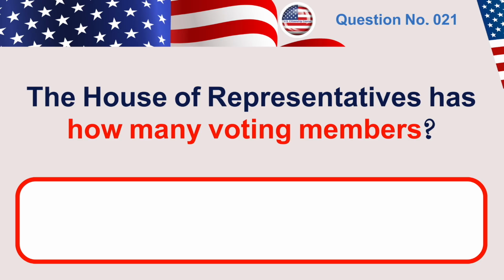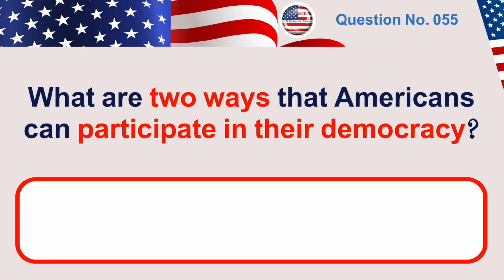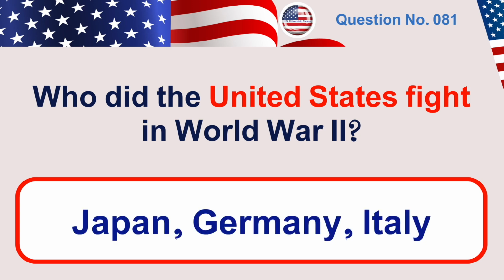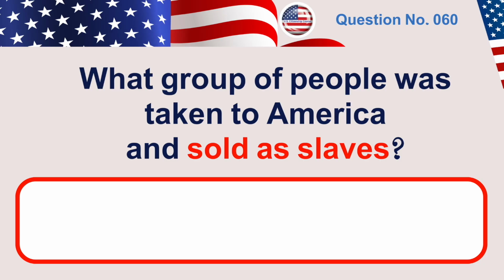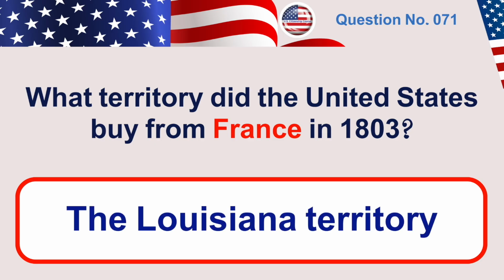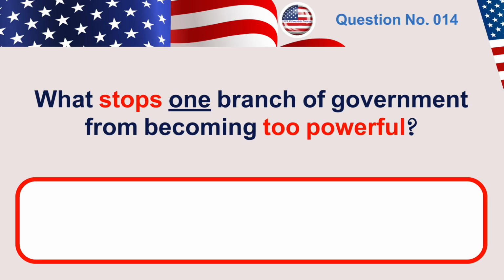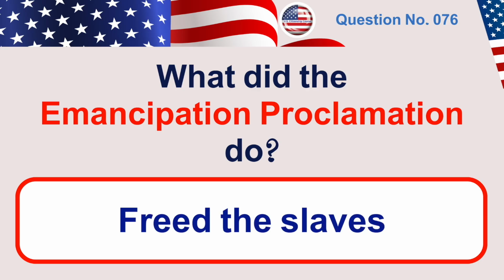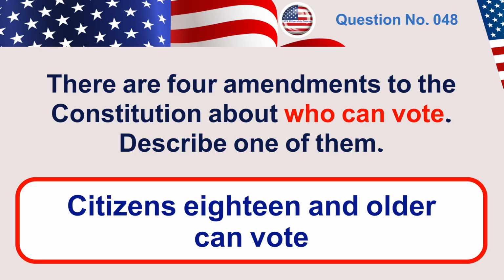2025 random 100 civics questions and answers - U.S. citizenship interview I N400 Interview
© This is a Copyrighted Video ☞ Do Not Reuse